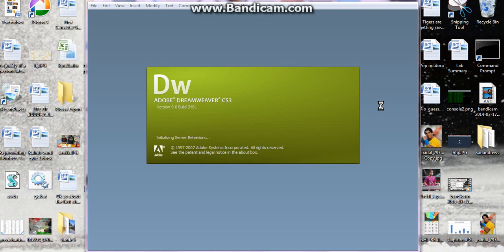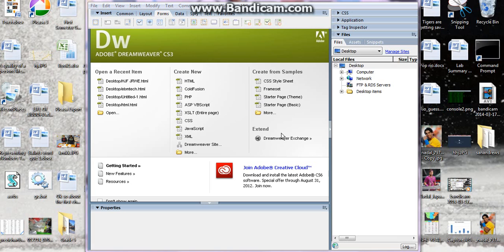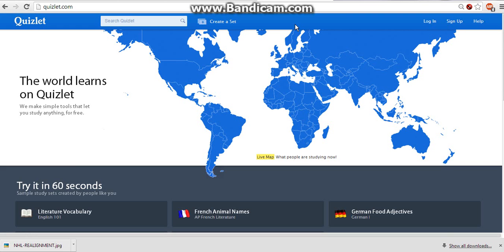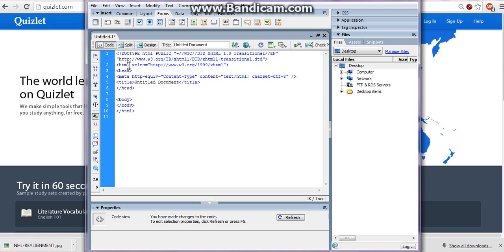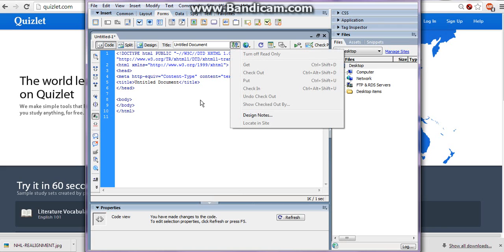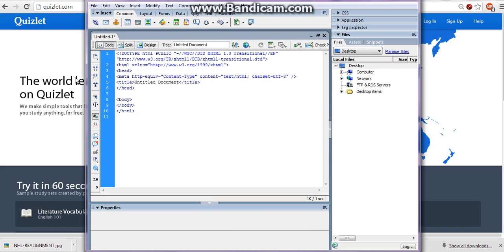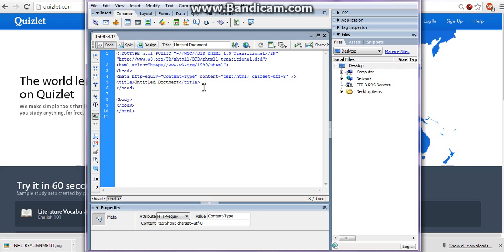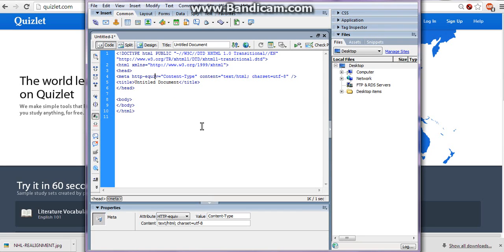What can I code on Adobe Dreamweaver 1 (baby steps) HTML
adobe.com is the website to buy it